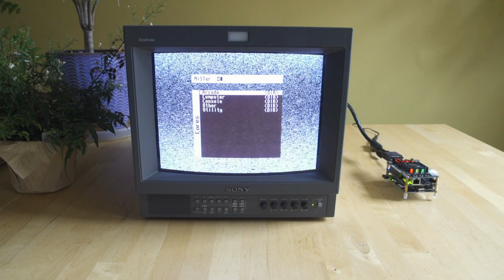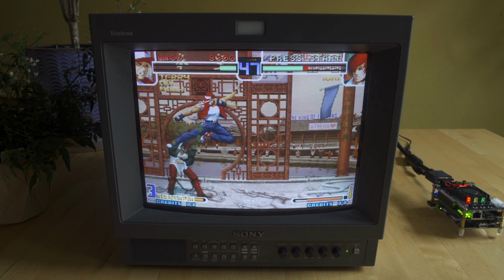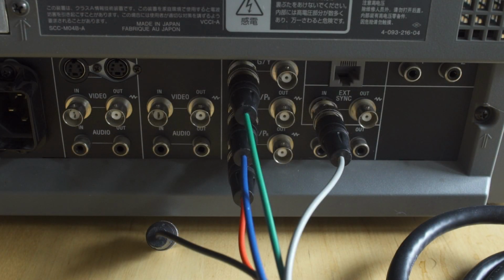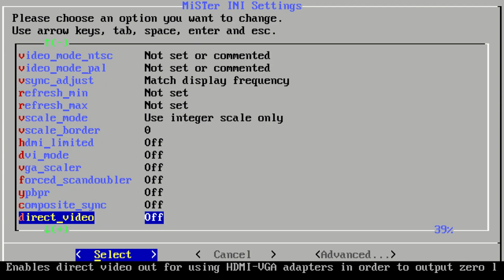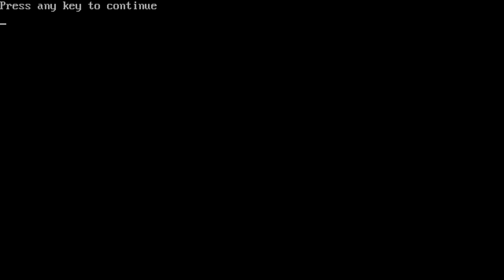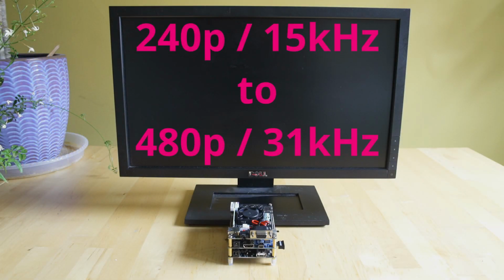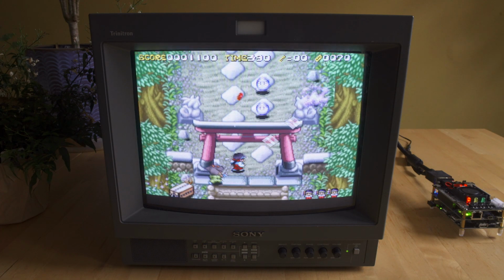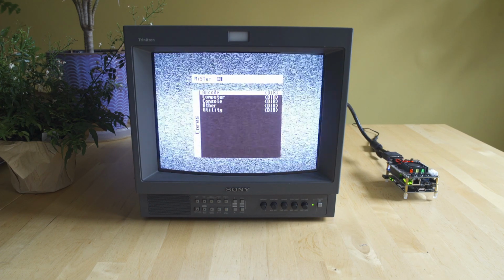MiSTer FPGA Analog Video Guide and Setup Tutorial - VGA, PVM's and Component Video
I asked, you answered...and I try to listen :) Of all the requests for new content on the channel one of the most frequently asked for videos is a series on the Terasic DE-10 Nano MiSTer FPGA hardware...so here it is!

It's an amazing piece of FPGA hardware that is a must own for any retro gaming enthusiast or arcade gaming fan. It runs everything from Neo Geo  to Sega Genesis to Super Nintendo to the NES to Gameboy Advance to the original Gameboy to the Capcom CPS hardware to probably your toaster and maybe pacemaker too?

In this video I will go over the Analog Video Output options for MiSTer, including RGB for PVMs, VGA for VGA monitors and Component video. Additionally I will explain the necessary settings changes to achieve each of these video outputs.

Additionally we will talk about different SYNC formats (composite, HV and Green) and what Sync you need to select for each and every analog output!

As good as MiSTer looks in HDMI it looks EVEN BETTER in Analog if done properly!

Here is the cable I used

VGE